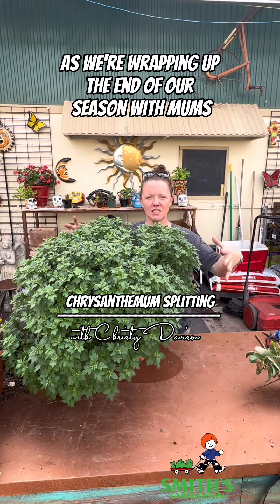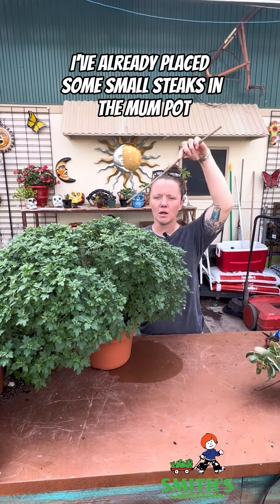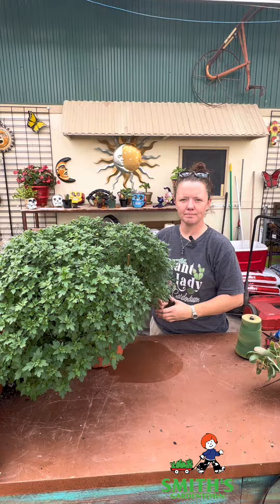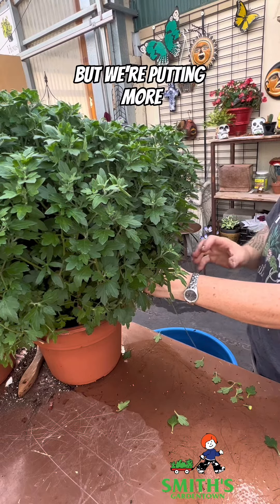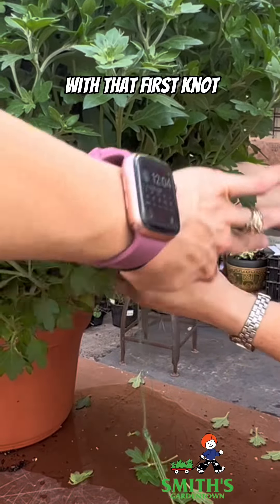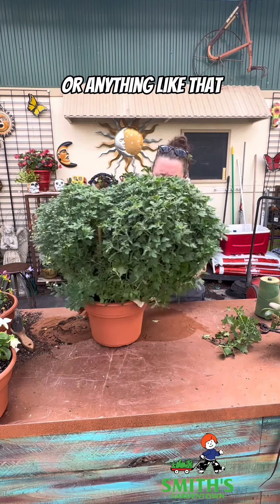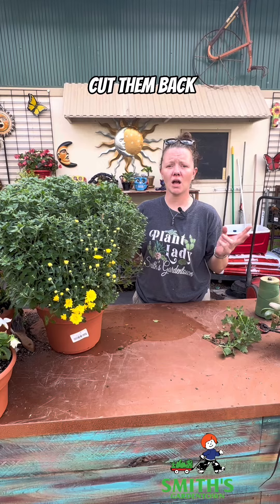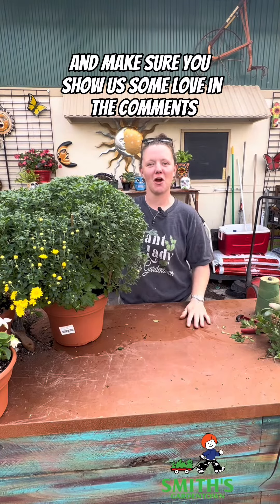Chrysanthemum Splitting Quick-Fix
Christy explains how to fix chrysanthemum splitting by showing how to support the plant.🌼